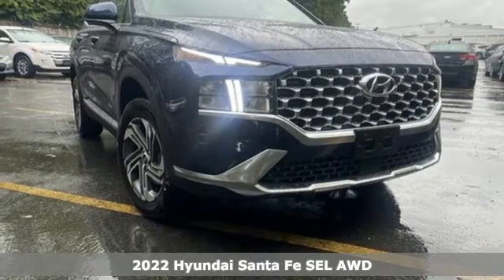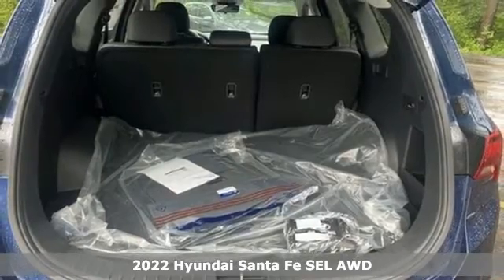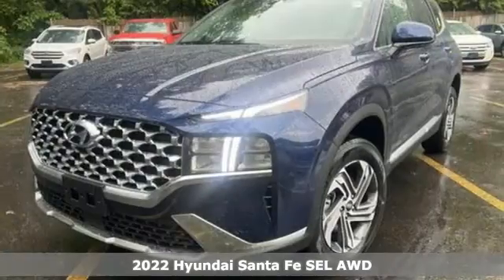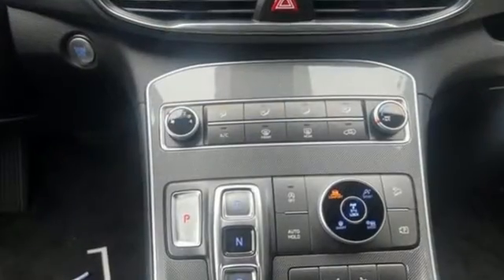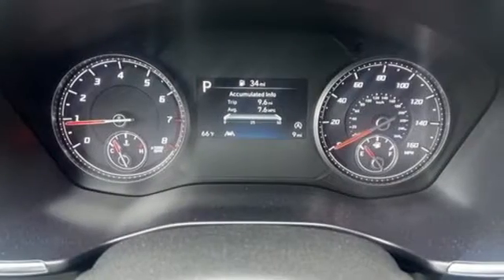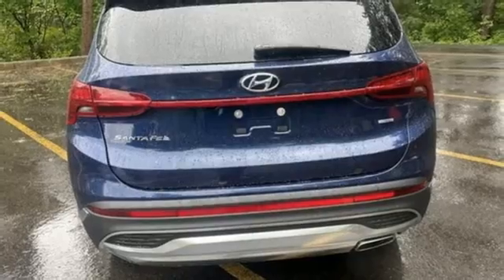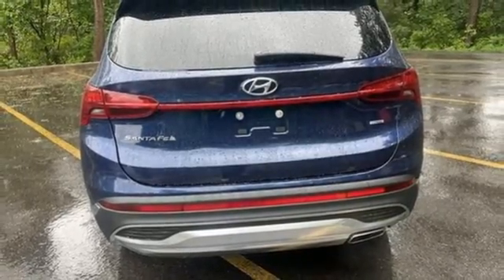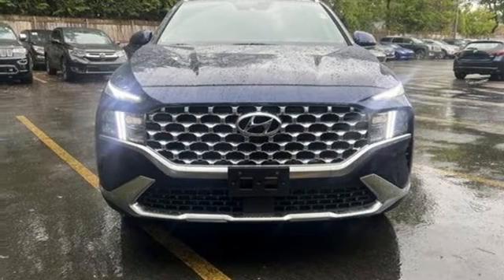New 2022 Hyundai Santa Fe Framingham, MA #464538 - SOLD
Year: 2022
Make: Hyundai
Model: Santa Fe
Trim: SEL
Engine: 4 Cylinder Engine
Transmission: 8-SPEED A/T
Color: Stormy Sea
Interior: Gray
Stock #: 464538
VIN: 5NMS2DAJ5NH464538

Address:
520 Worcester Rd - Rte 9 East